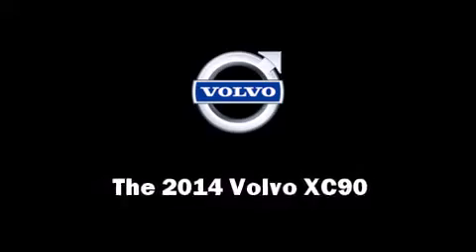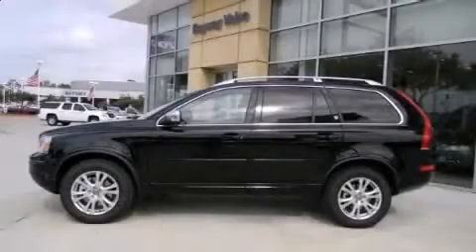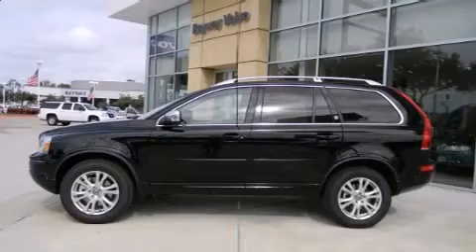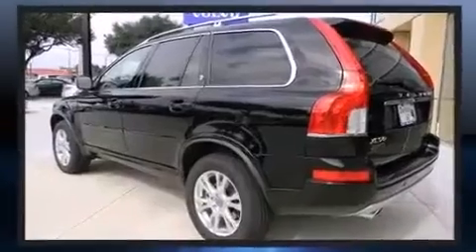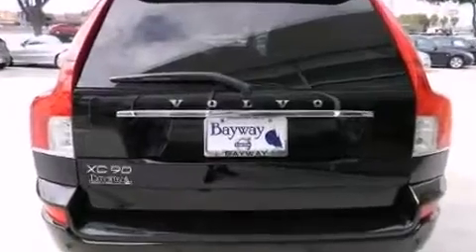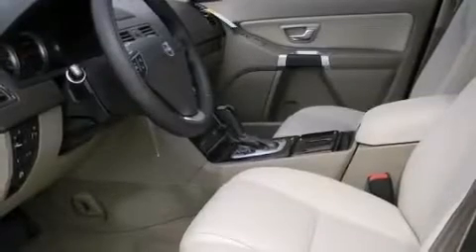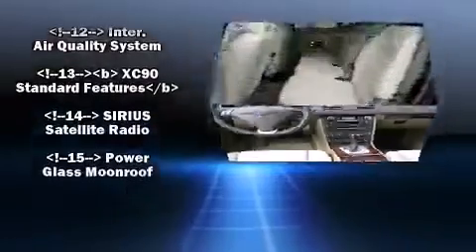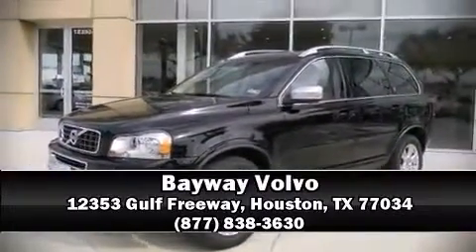2014 Volvo XC90 3 2 Premier Plus in Houston, TX 77034